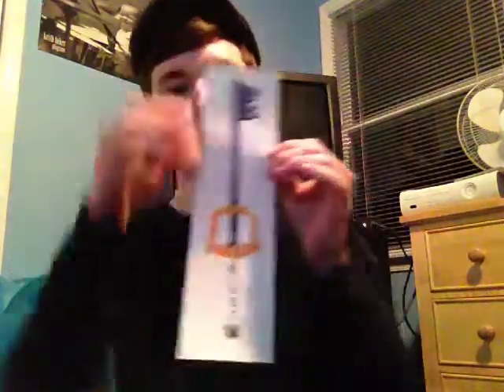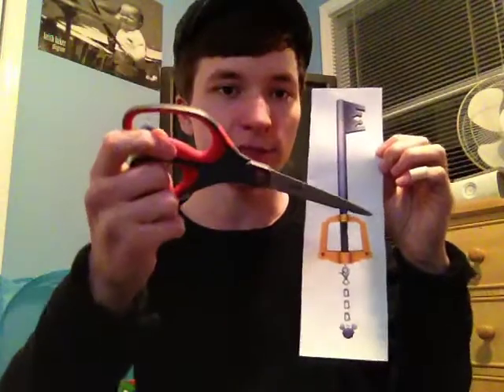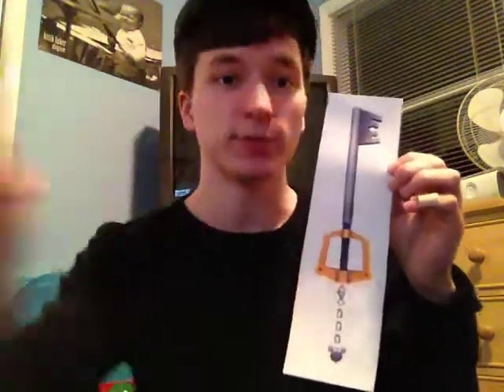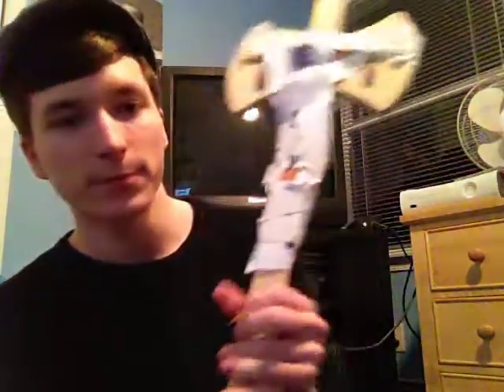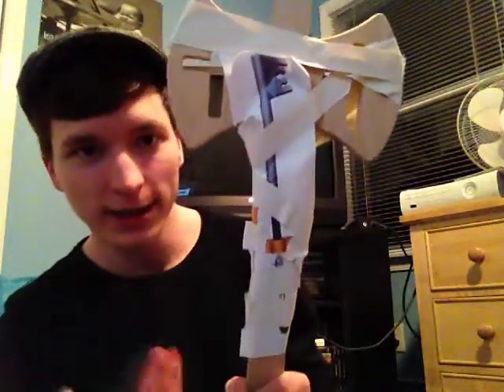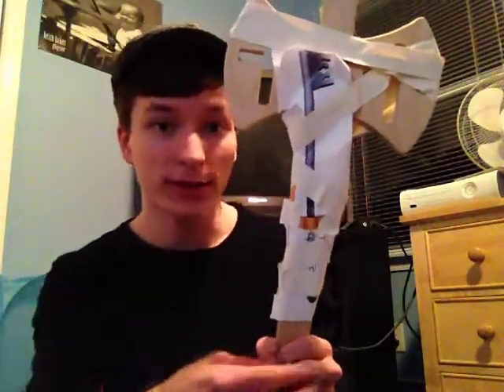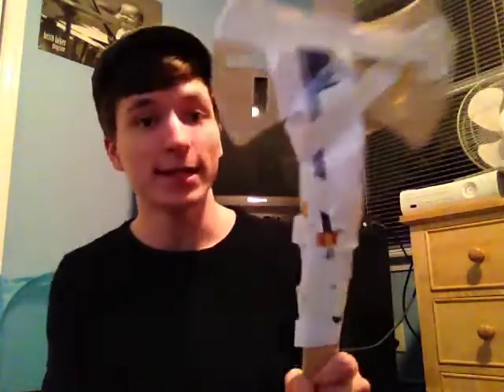Making My Own Keyblade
In all honesty, I want a keyblade as bad as any Kingdom Hearts fan and after looking online I feel keyblades are incredibly over priced for the purpose they serve (sitting in my closet) so I decided to look at a few tips online and figure out my own way to make a keyblade.